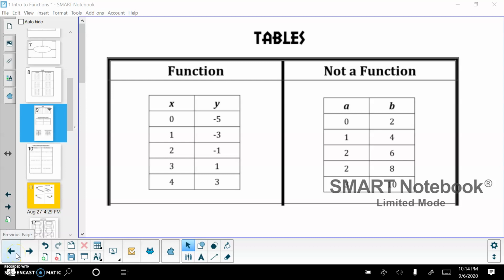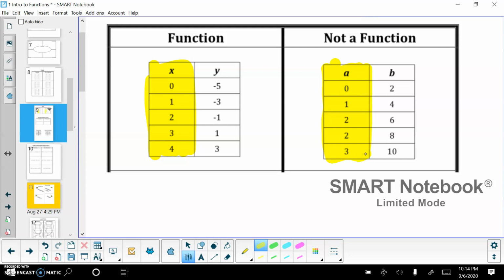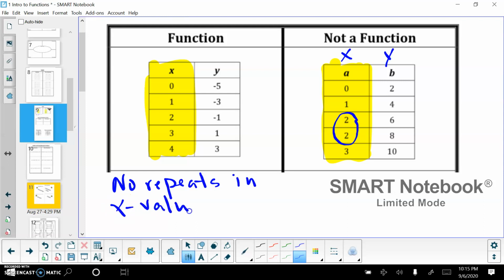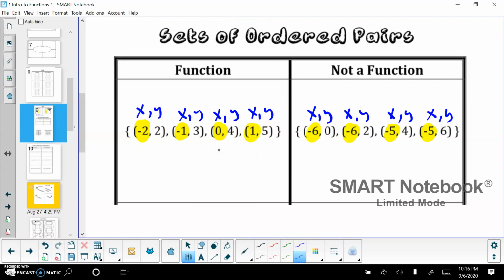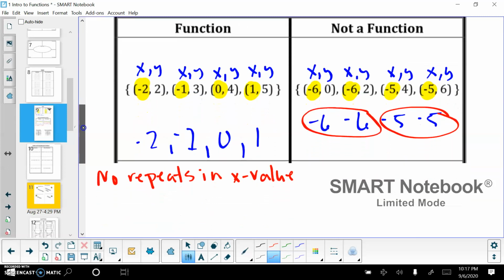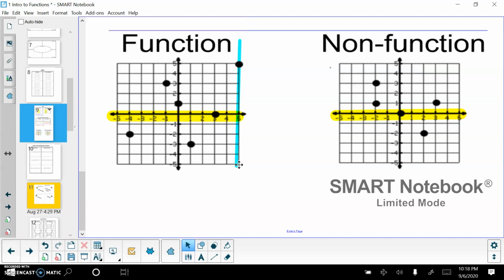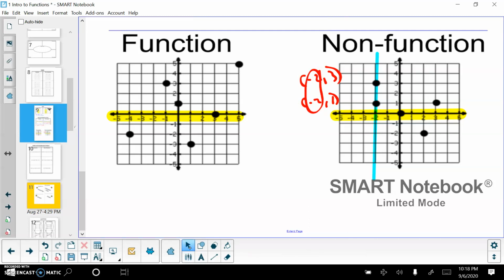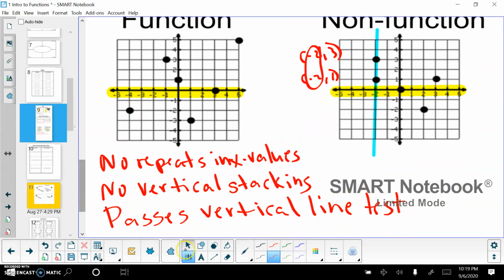Intro to Functions